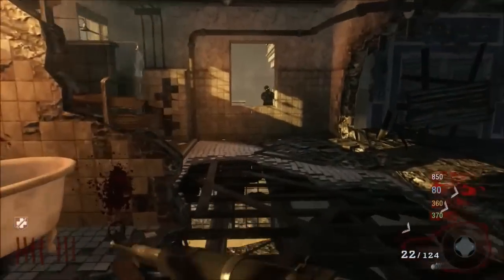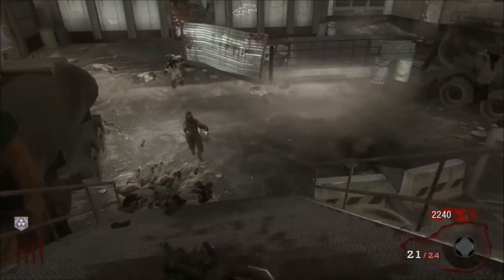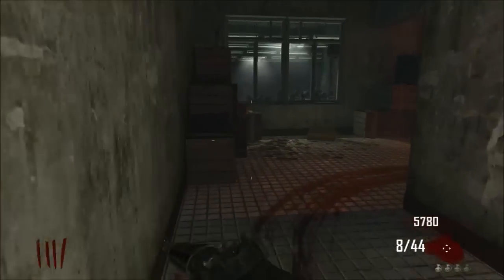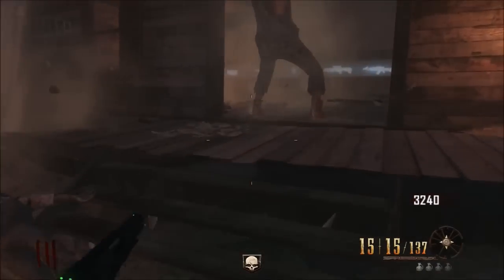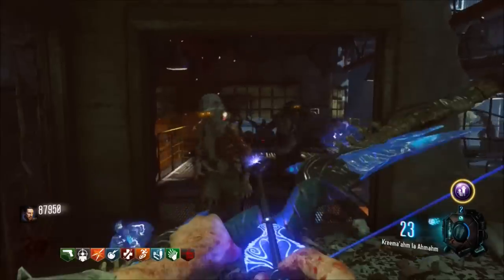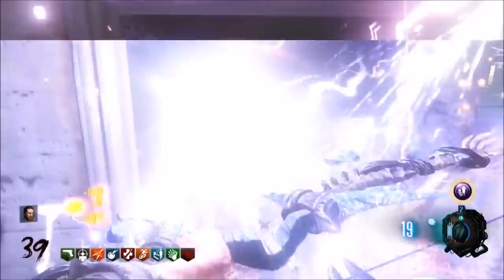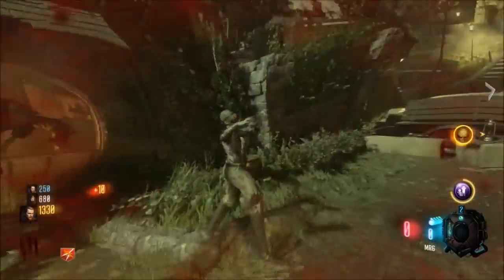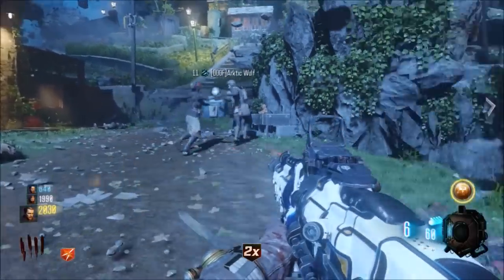TOP 5 EASIEST MAPS! (COD ZOMBIES)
This is the list of the top 5 easiest maps to get to a high round on in Call of Duty zombies, hopefully you guys enjoy!